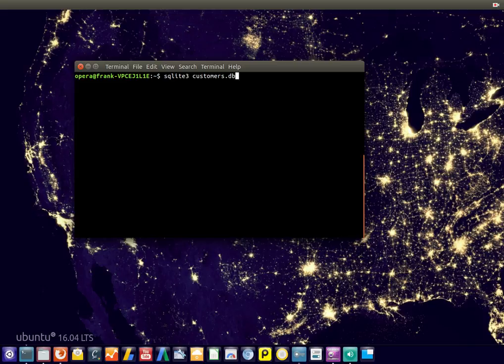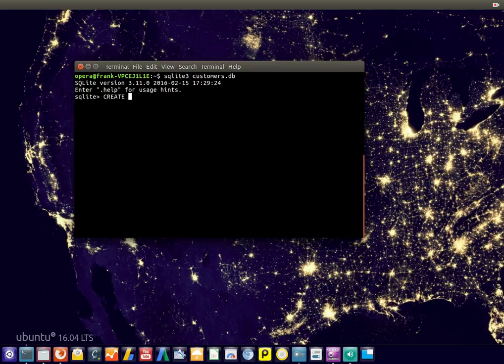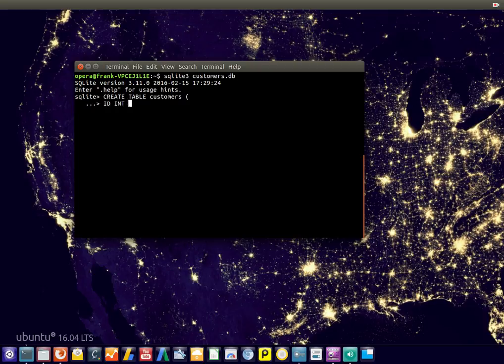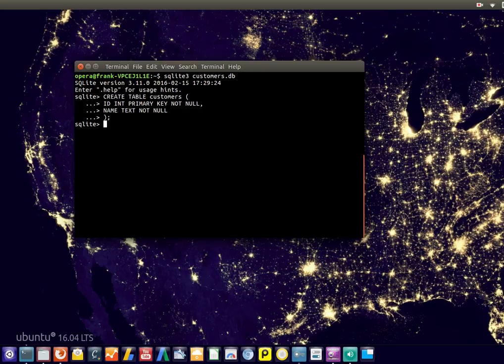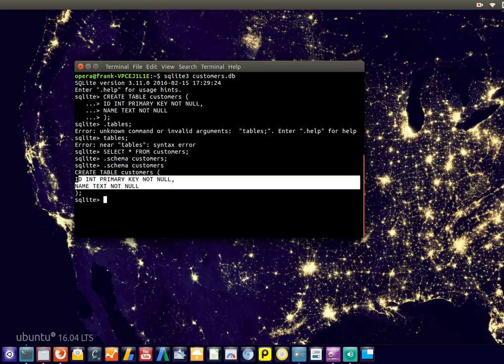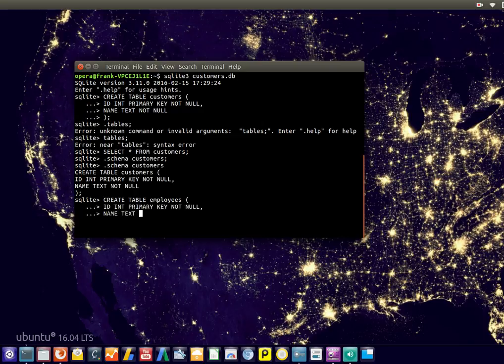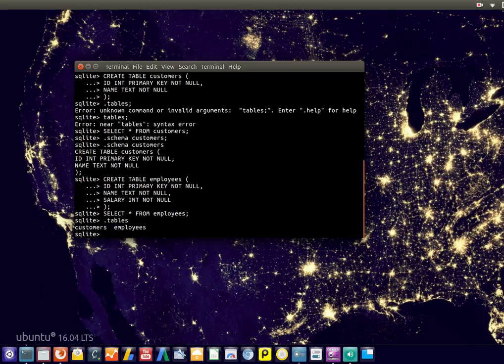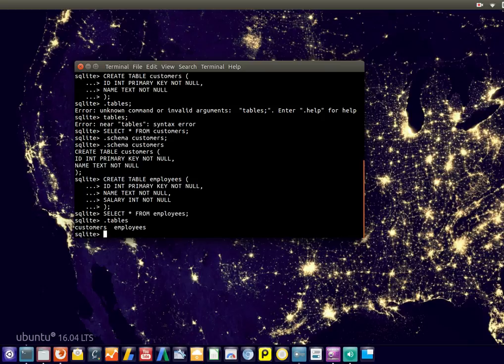SQLite3 - create database and table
Learn SQLite3. Create Database and table to store data. Use the SQL query language.